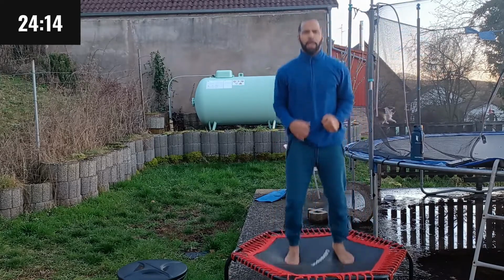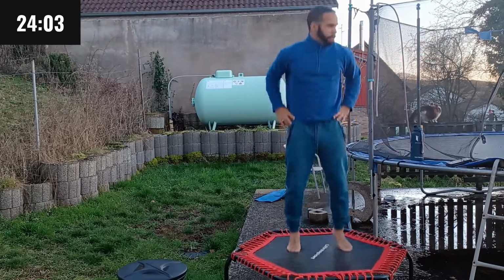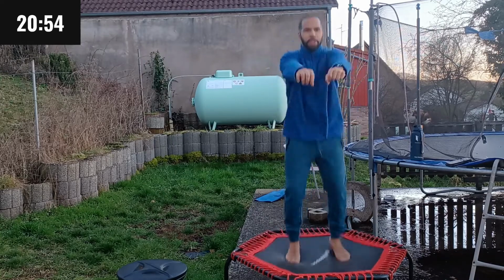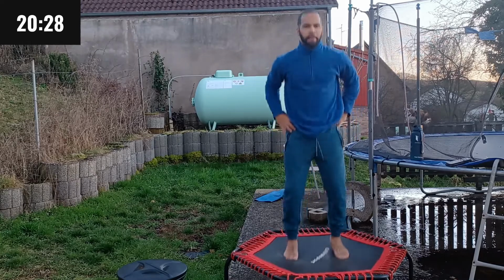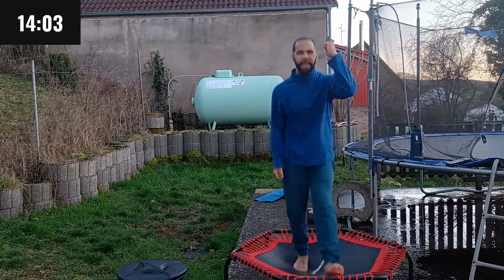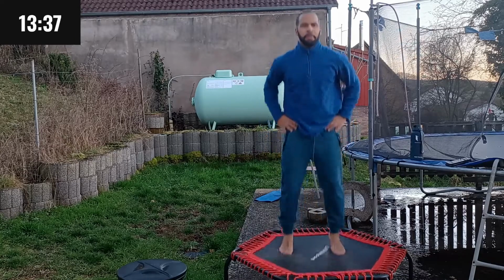30 Min Rebounder HIIT Workout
In this 30 Min Rebounder HIIT Workout, we’ll be doing 40 seconds of work and 20 seconds of rest. This is a beginner-friendly workout and a good routine workout for people experienced with rebounding. All and all, I hope that everyone enjoys this workout.